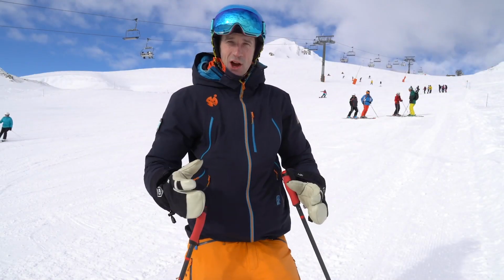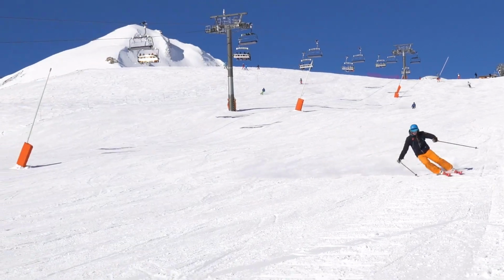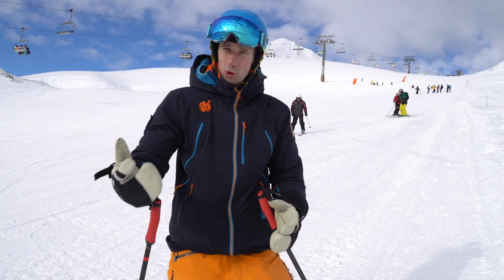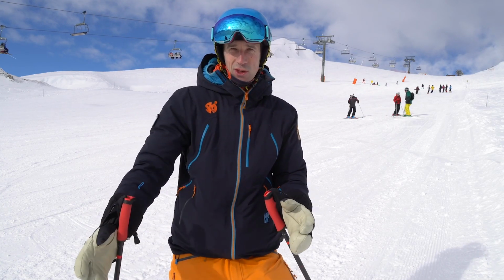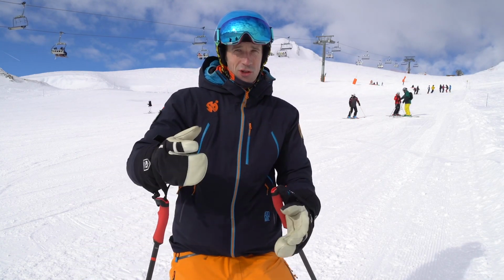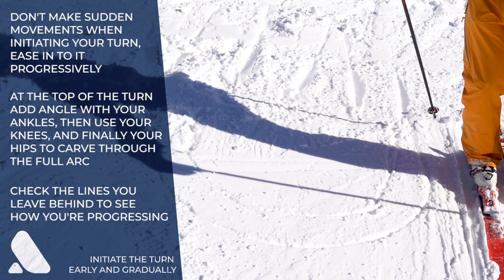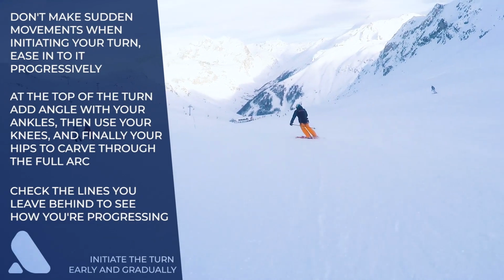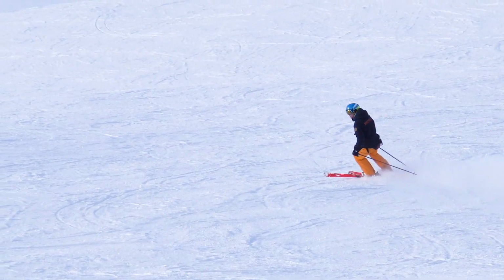Ski Hacks: 3 Tips to quickly improve your carving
Ever feel like you're stuck at a plateau and can't quite figure out how to get to the next step? For many skiers learning to carve correctly is the key to unlocking every run the mountains have to offer, and the ability to ski them in style.

In this episode of Ski Hacks, Tignes-based instructor and BASI trainer (an instructor so good he trains other people to be instructors) Stuart shares 3 pearls of wisdoms to help you cut up the slopes like a master sushi chef.

For personalised tips that will take your skiing to the next level why not book a SkiBro instructor on your next holiday? The only thing you have to lose are bad habits!